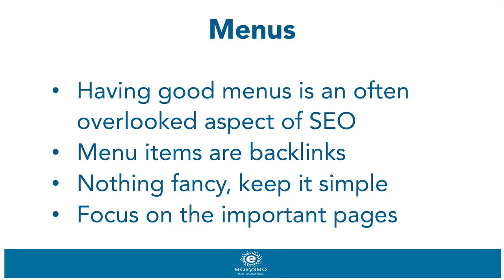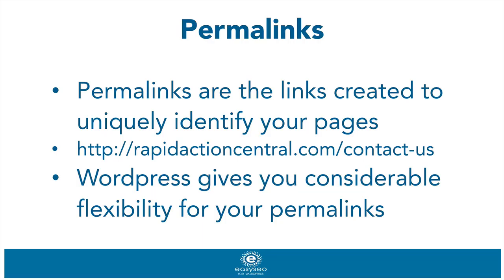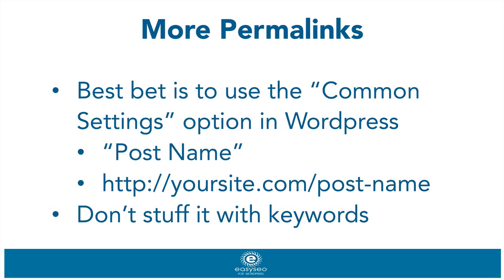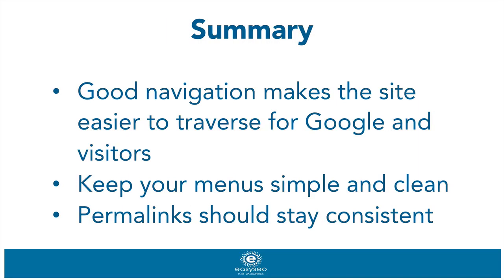002 Setting Up Navigation Menus Permalink Structure for SEO Purposes